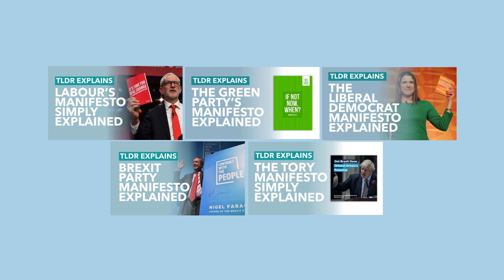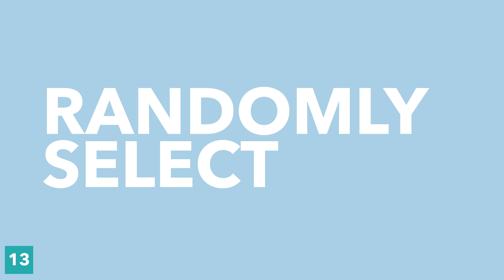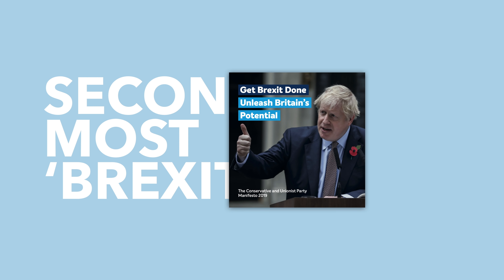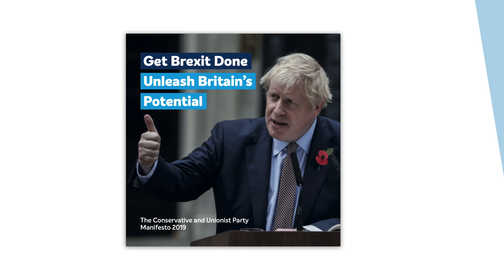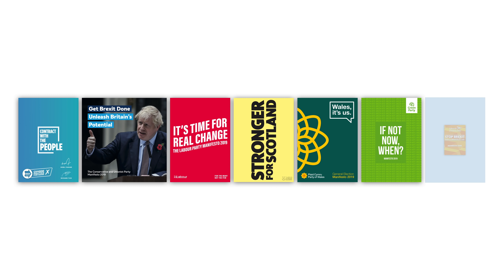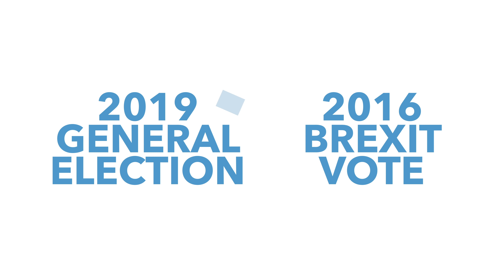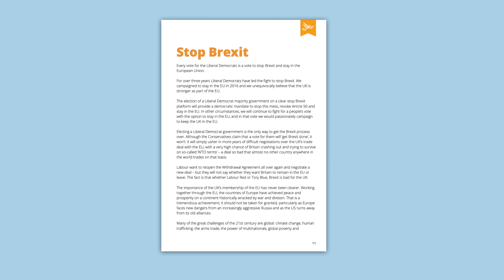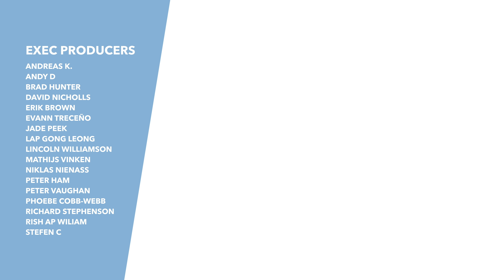All The Brexit Policies Compared (2019 General Election) - TLDR Explains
Brexit is ultimately the reason why this whole election is happening. So we wanted to take the time to compare all of the parties Brexit policies. From the no-deal Brexit favoured by the Brexit Party to the Lib Dem's revoking Brexit.

TLDR is a small company, run by an amazing small team (if we do say so ourselves). We are primarily fan sourced with most of our funding coming from donations and ad revenue. No shady corporations, no one telling us what to say. We can't wait to grow further and help more people get informed. Thanks!